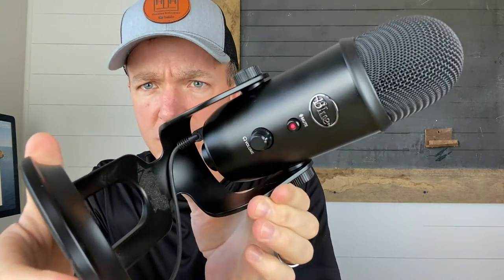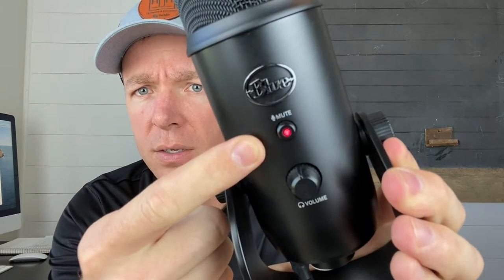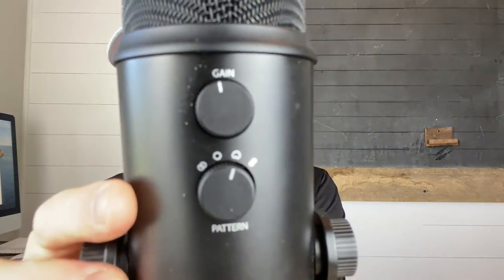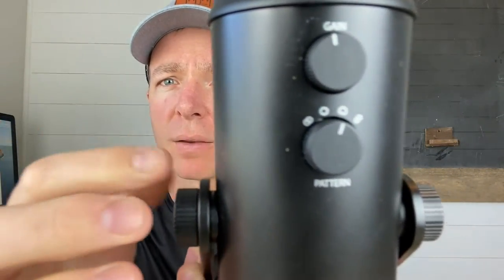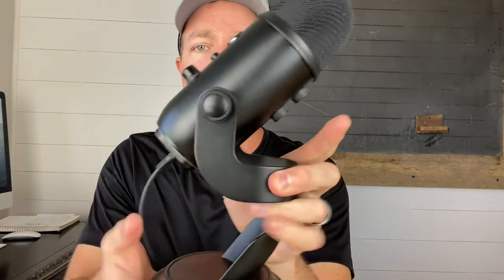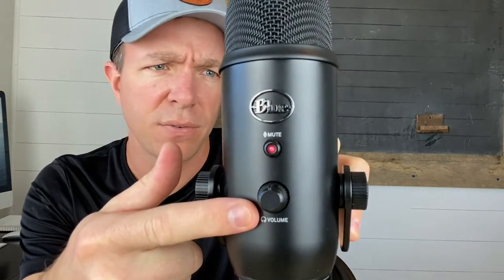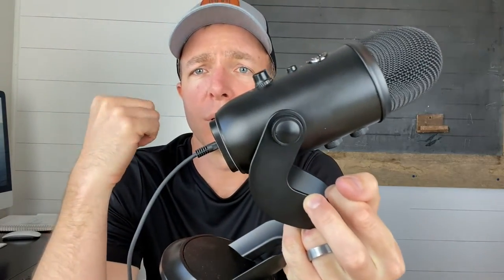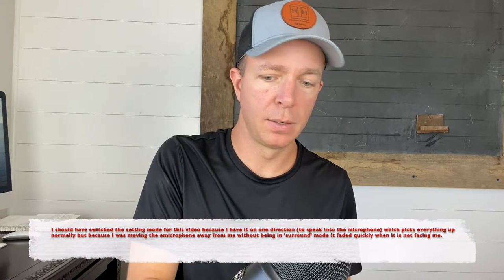Yeti Blue USB Microphone, IS IT GOOD???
yeti
yeti blue
yeti blue microphone
microphone
mic
yeti mic
best microphone
what microphone should I use
what is the best microphone